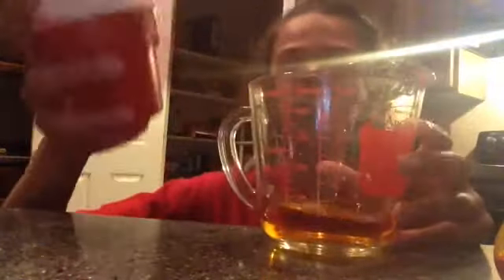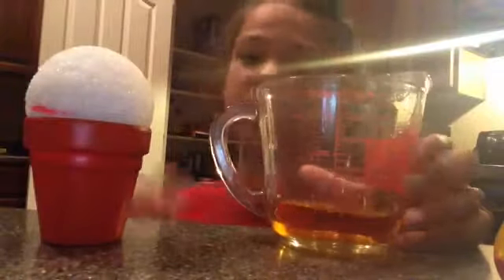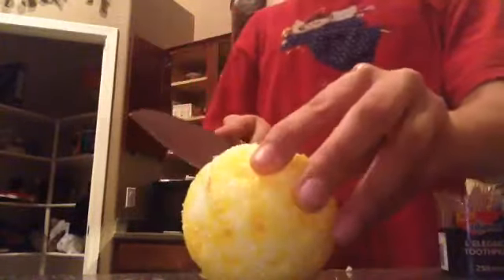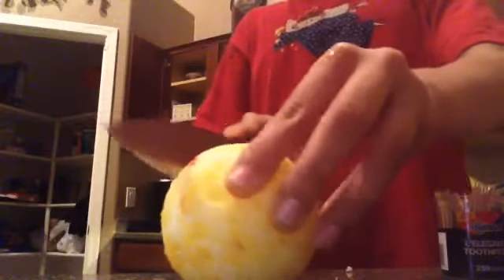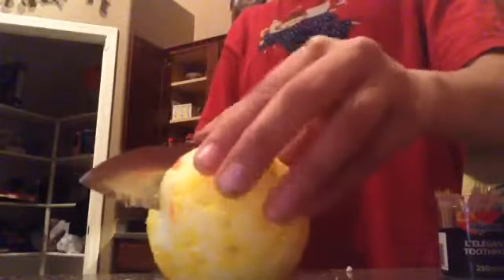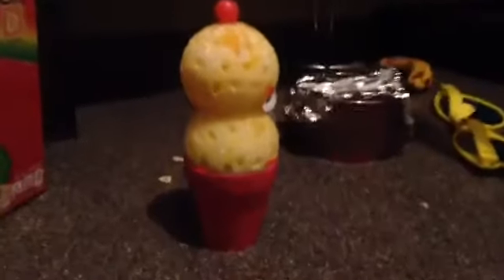How to make a ice cream cone craft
You will need a large tooth pick, a sharp knife or scissors (have a parent help with this),food coloring,two what ever sized foam balls(according to how big you want the ice cream scoops to be) a pot to hold the foam balls in,spoon,cup big enough for the foam balls to be dipped into in,paper towels,water optional: pink or red sucker,and sprinkles or glitter(or glue)             I believe in God and I love God more than everything and anything forever and always, and so should you. Amen . Copy right not intended.